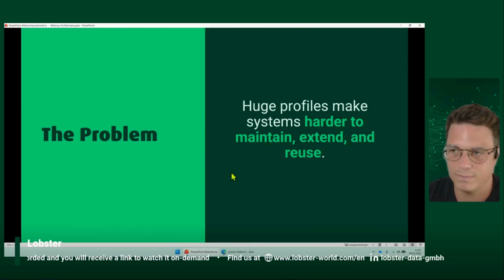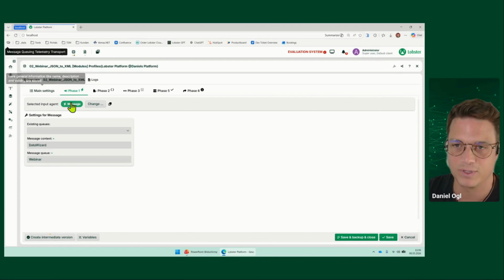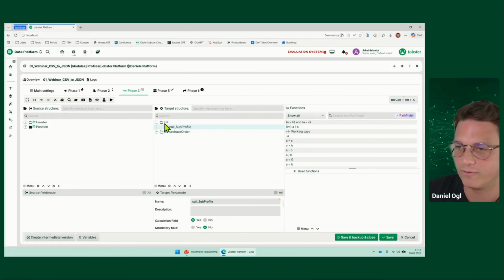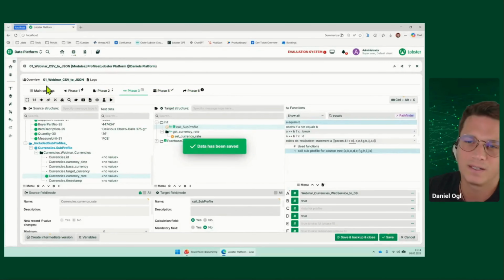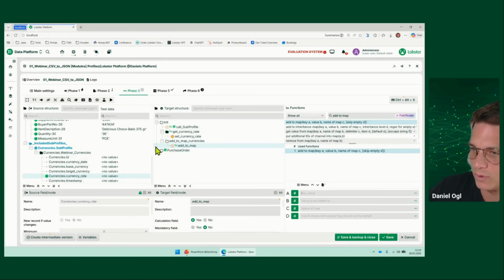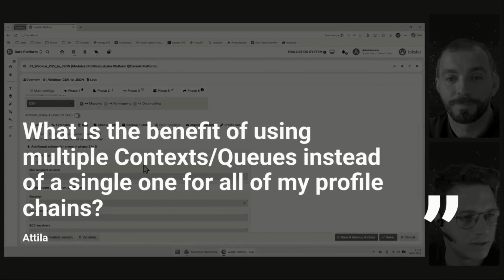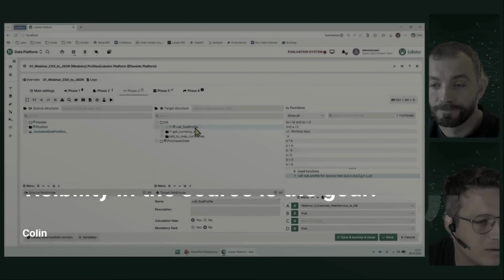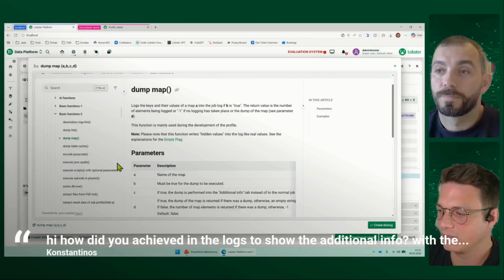Lobster live #1 Efficient Profile Chains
When a single profile isn't enough, which approach should you reach for?
In this Lobster_live session, Daniel Ogl (Technical Success Manager) walks through how to build efficient profile chains in Lobster Data Platform – covering Trigger profiles, Call profiles, and Subprofiling in Phase 3. He explains when to use each approach, how to transfer metadata using Serialize Map, and optimisation options like Sync vs Async in HA setups.

Lobster_live is a free monthly session series for Lobster Data Platform users. 20 minutes of hands-on demonstration, 10 minutes of Q&A.